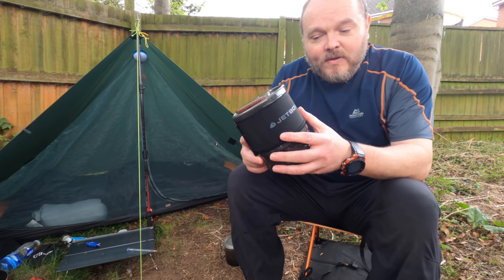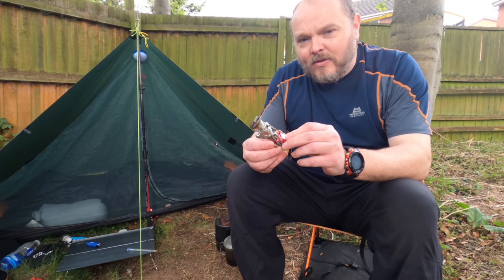Camp Stove Battle - Which stove is best? - MSR Pocket Rocket 2 v Jetboil Minimo v Soto Windmaster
The search continues for the perfect backpacking stove. In this video we take a look at the MSR pocket rocket 2, the Jetboil Minimo & the Soto Windmaster. These are very popular gas stoves which are great for camp stove cooking on the trial. I've done several camp stove reviews in my time and everyone always like to comment on which is better. It would be great to here from you.

Camping Stove Meals. Cooking a full English breakfast with a Jetboil Minimo

Jetboil Minimo
Jetboil pan
Jetboil Utensils
SOTO Windmaster Stove
Mini Pot Grips

Other gear I use:

Aeropress coffee press
Big Agnes mat
Exped sleeping pad
Exped pump sack
Lanshan 1 tent

GoPro hero 8

More gear I use:
Osprey exos pack OSPREY_EXOS_48_PACK
Trangia Stove
Orange Mug
SOTO Windmaster Stove
Mini Pot Grips
Thermarest Sleeping Pads
Thermarest Z-lite
Thermarest pump sack
Thermarest pump
Foil mat